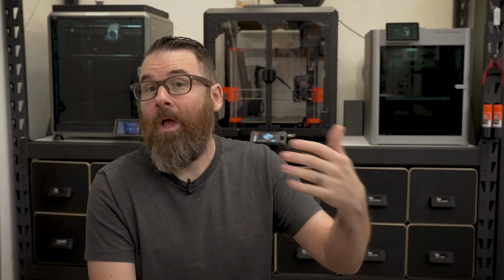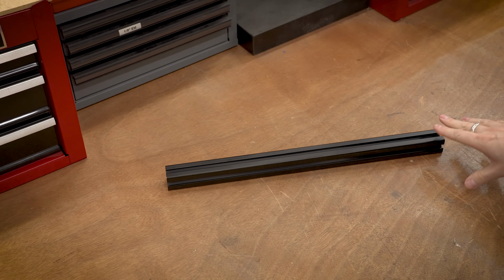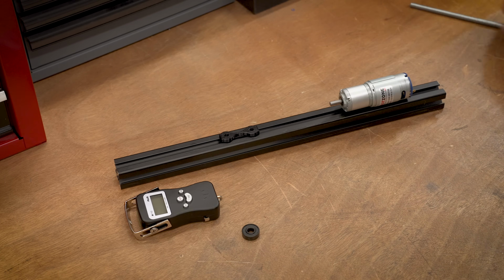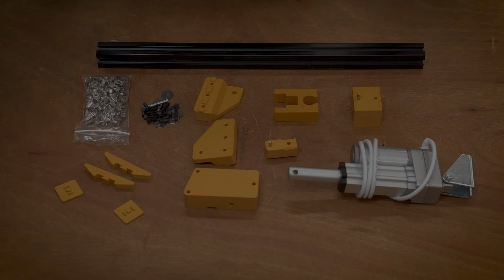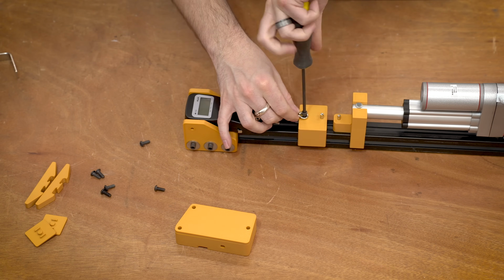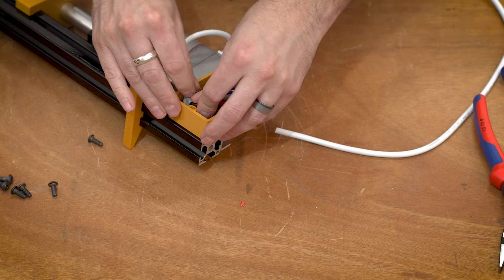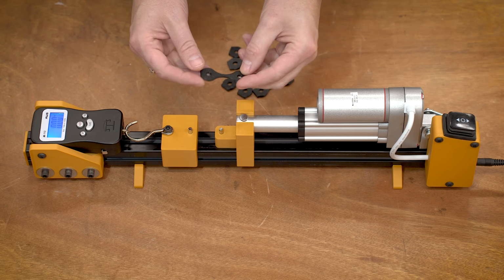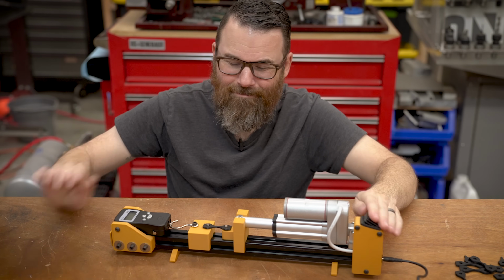Simple Tensile Strength Tester - Easy to Build!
This is a simple and cheap tensile strength tester for measuring relative tensile strength from filament samples.  It's used to test the layer adhesion strength across various filaments or settings.  Does increasing the temperature on your favorite filament create stronger parts?  Does high speed printing create weaker parts?  This mini tester is designed to answer these questions.

500mm 3030 Aluminum Extrusion
Linear Actuator (50mm stroke, 200+ pound rating)
Momentary Polarity Reverse Switch
Luggage/Hanging Scale
5x20mm Steel Dowel Pin
DC Barrel Jack (optional)
12VDC ~50W Power Supply (or bench supply or existing wall-wart)
Sliding T Nut (3030 series, M5, 8mm wide)
Various Fender Washers (optional)

My Favorite Tools

00:00 Intro
00:57 What are tensile testers?
02:36 The Design Challenge!
03:50 Structure
04:28 Measuring
05:19 Movement
07:15 Printing the Parts
09:27 All the Parts
10:03 Linear Actuator
10:52 Adding the Carriers
11:39 Scale Support
11:56 Luggage Scale Modifications
12:41 Scale Assembly
13:56 Assembly Notes
15:07 Adding the Switch
16:53 Adjustments
17:52 TIGHT TIGHT TIGHT
18:48 Breaking Stuff
20:06 Next Steps